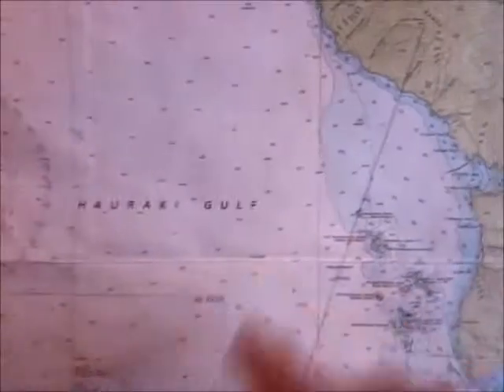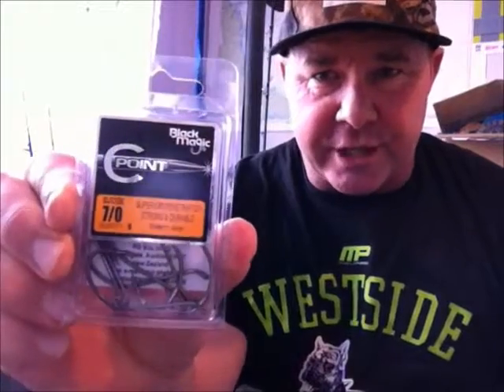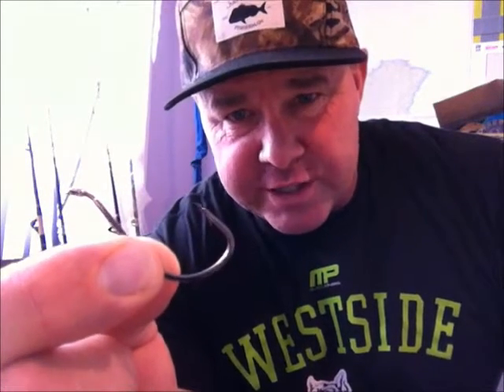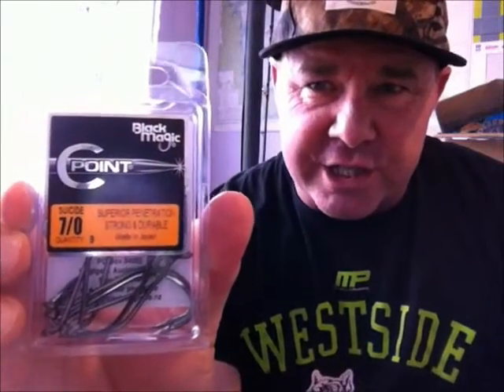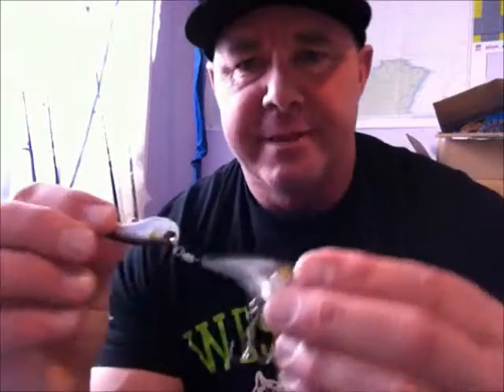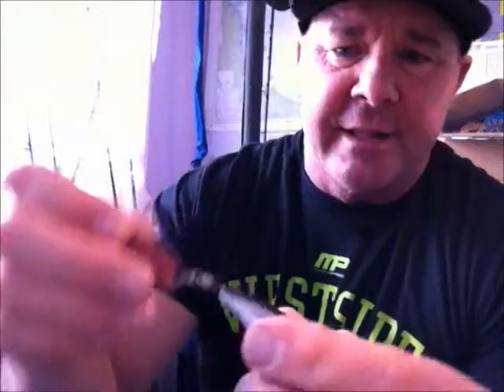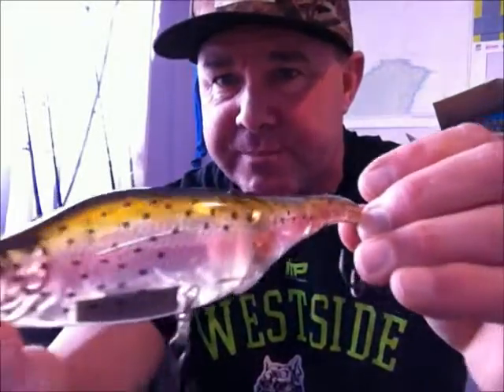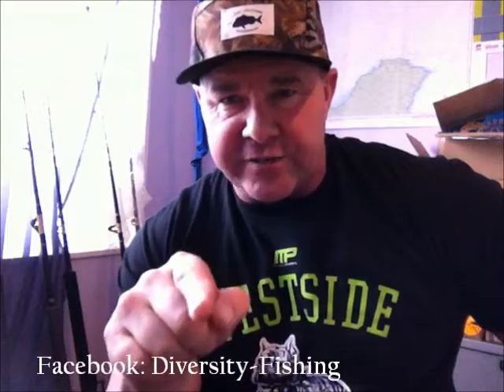Fishing Report Aug 6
Fishing report Aug 7 2012